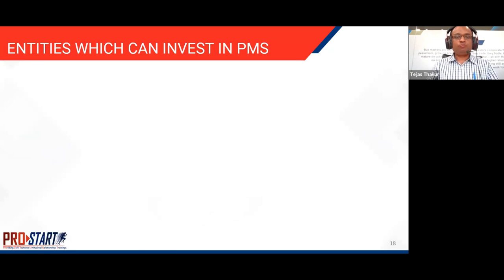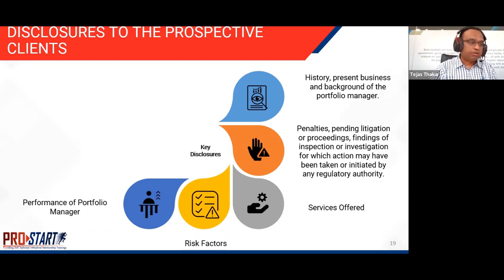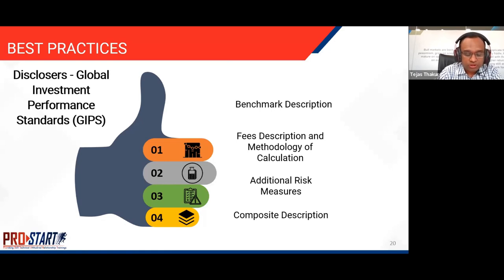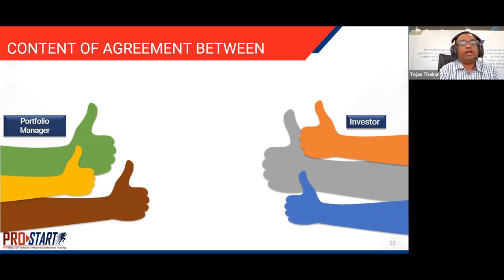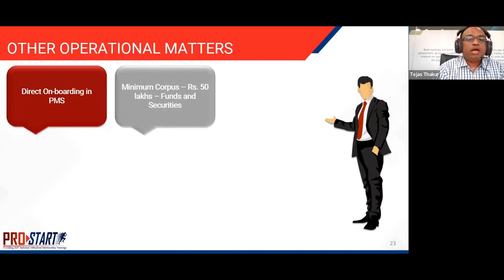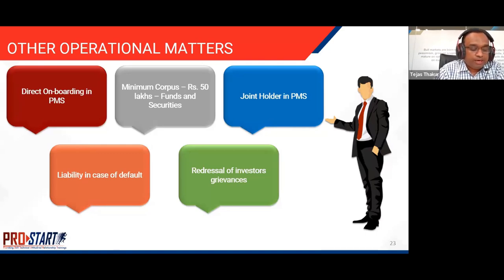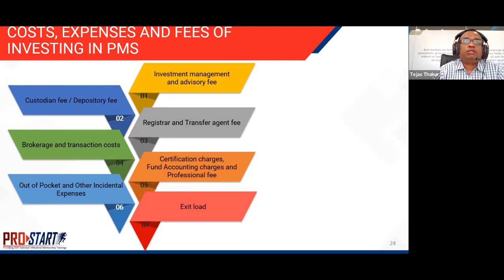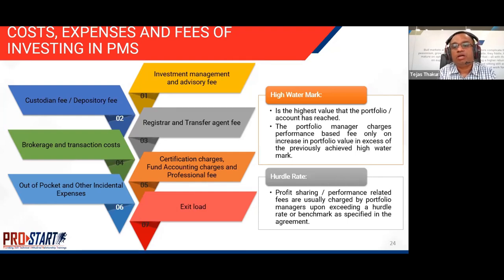NISM XXI A | Chapter 08/12 | English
For a better viewing experience, please use the Playlist Section and not the Video Section.